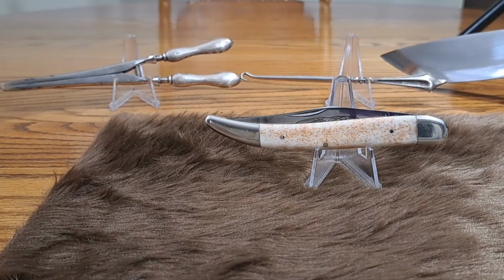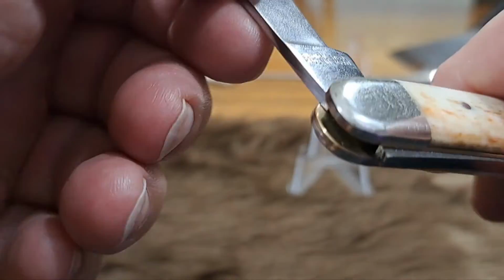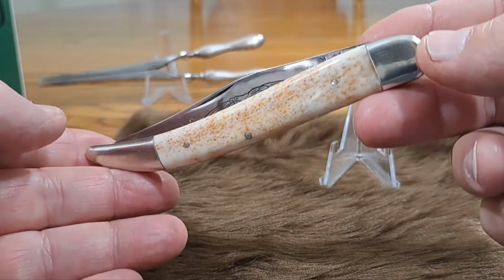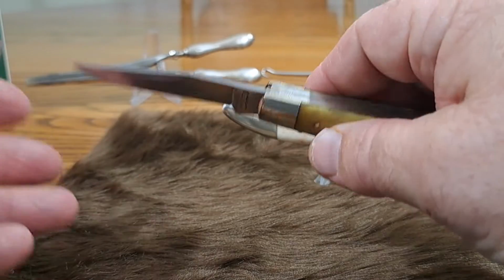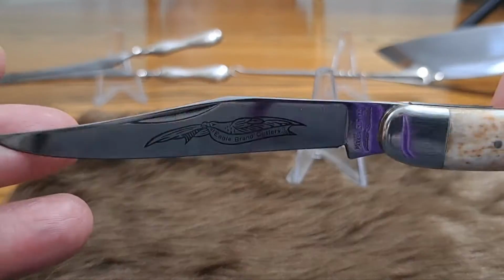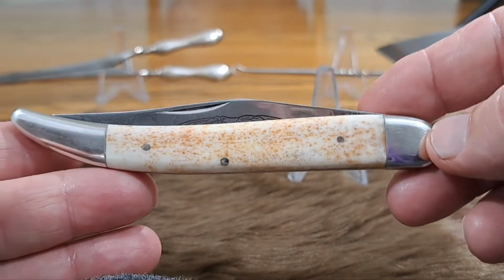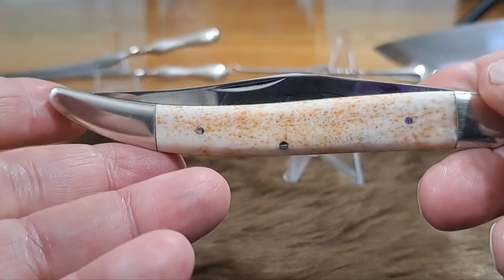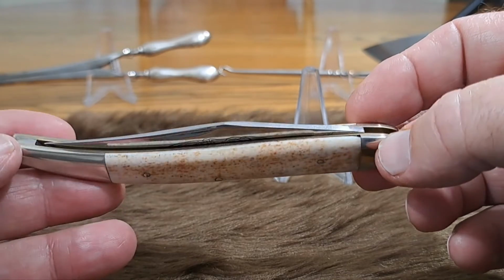Parker Cutlery Co. Texas toothpick.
Parker Texas toothpick 5 inch smooth appaloosa bone.